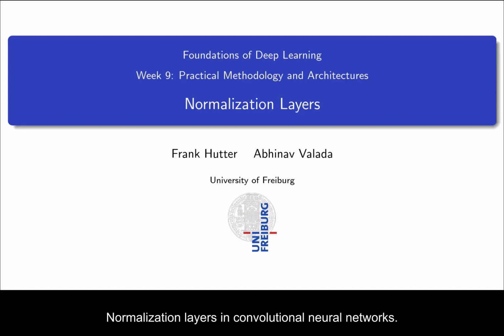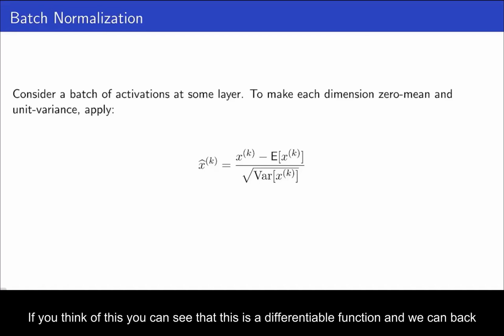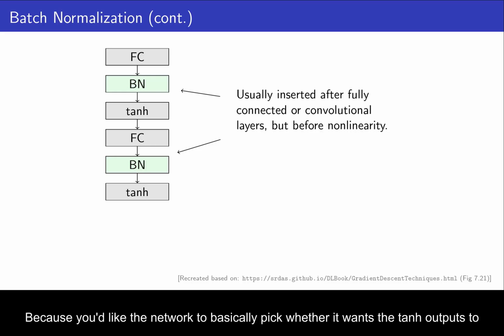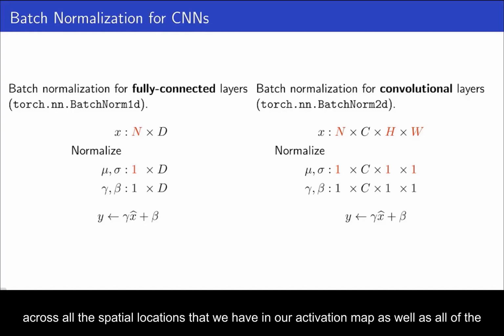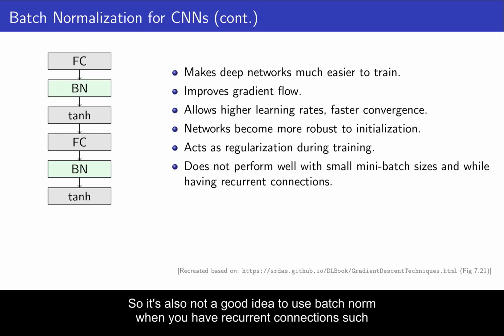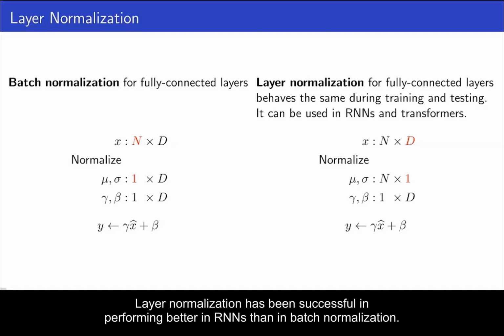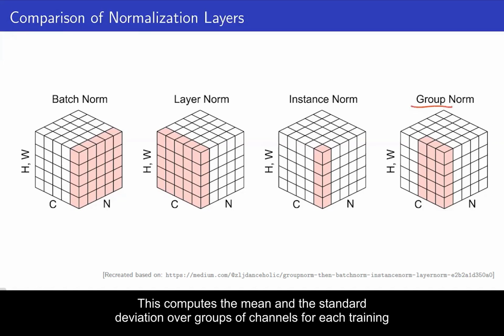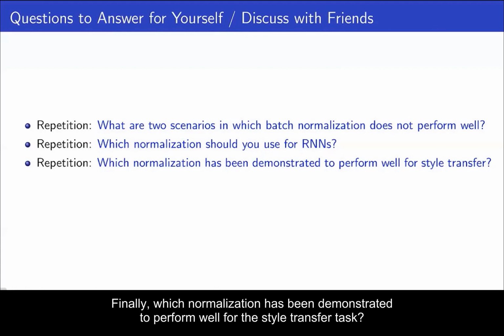09.01 Normalization Layers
In this video we discuss normalization layers (Batch Normalization, Layer Normalization, etc.) commonly used in CNNs.